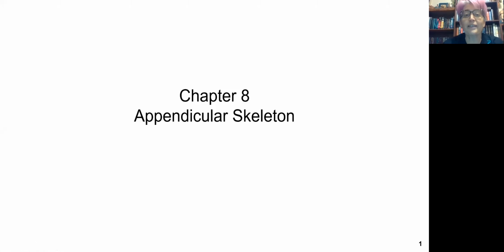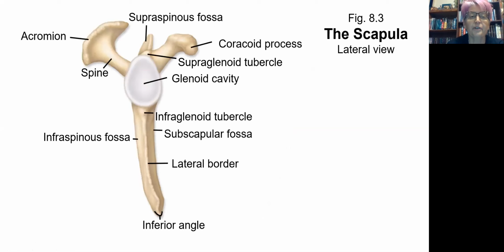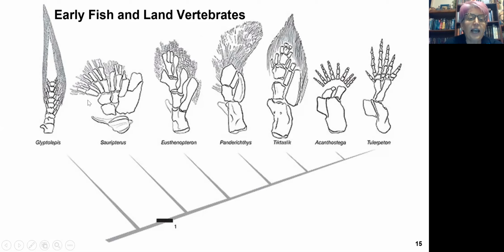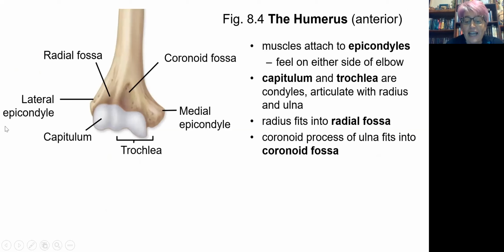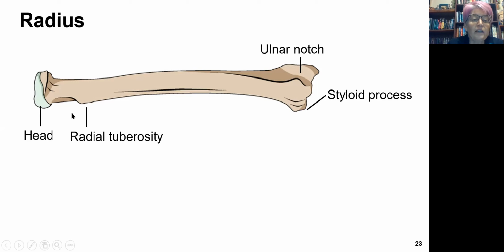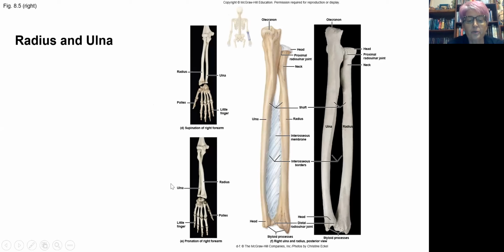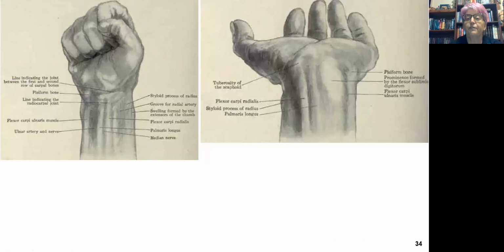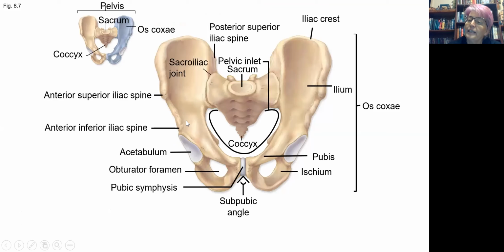Ch8 Appendicular Skeleton, Pt1 Clavicle, Scapula, and Bones of the Arm